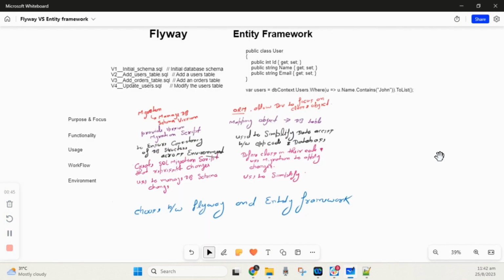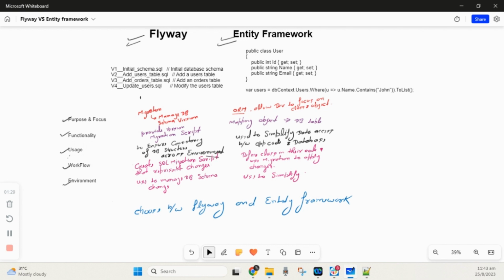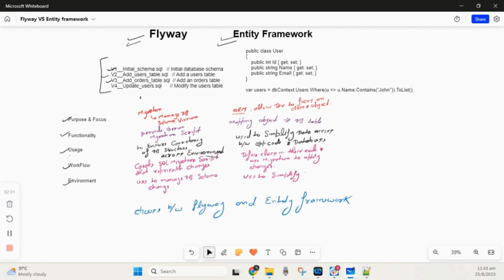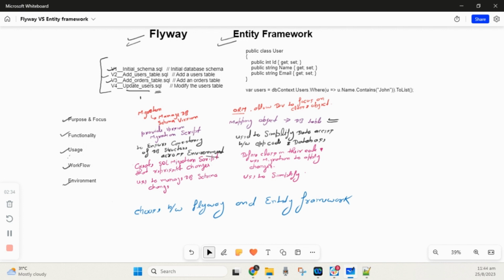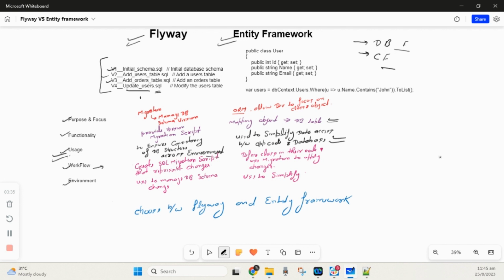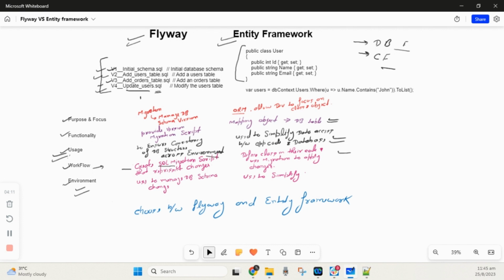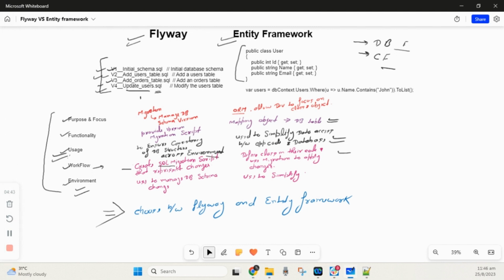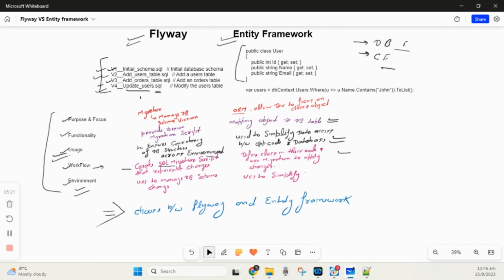Concise overview of Flyway and Entity Framework Core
Flyway and Entity Framework are both tools that serve different purposes within their respective ecosystems.

Choosing Between Flyway and Entity Framework:
Choosing between Flyway and Entity Framework depends on your project's requirements. If you're looking to manage database schema changes in a versioned and repeatable way, Flyway is a great choice. On the other hand, if you want to abstract away database interactions, map objects to tables, and work with objects directly in your code, Entity Framework is more appropriate.

In some cases, you might even use both tools in combination. For example, you could use Flyway for managing schema changes and Entity Framework for handling data access and object mapping within your application code.